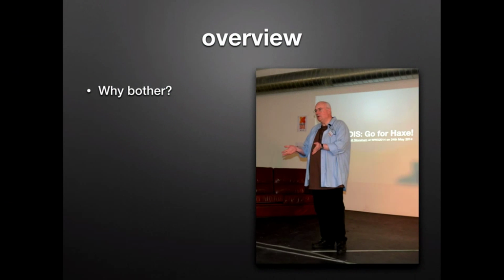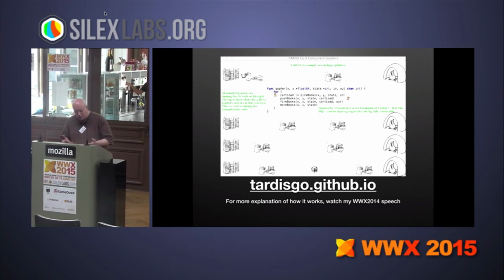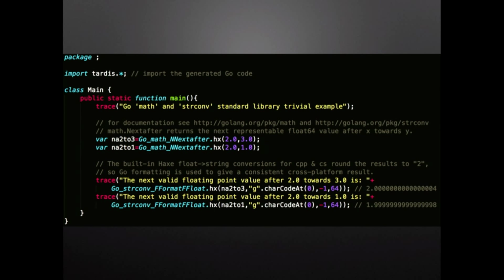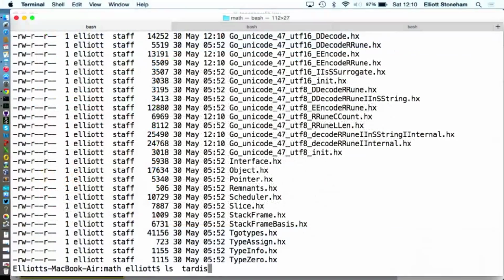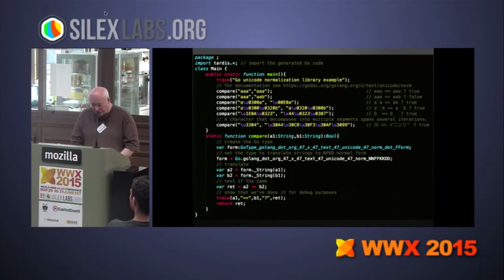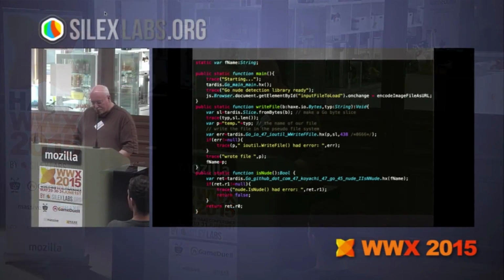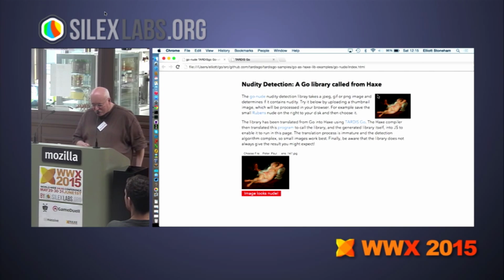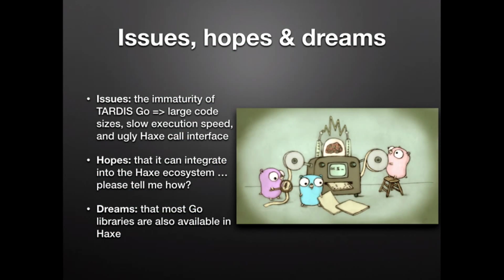"Prospects for using Go libraries in Haxe" by Elliott Stoneham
Elliott Stoneham's speech at the WWX2015

The World Wide Haxe Conference 2015 on Haxe, the free cross-platform language, was organized by Silex Labs and hosted by Mozilla Paris from the 29th May to the 1st June 2015.

Talk description:
Elliott’s talk “Prospects for using Go libraries in Haxe” focuses on his current personal passion; the development of his TARDIS Go - Haxe project and the potential re-use of Go libraries in Haxe. With examples ranging from Unicode normalisation to image inspection, it is the only talk with speaking-in-tongues and nudity , not him.